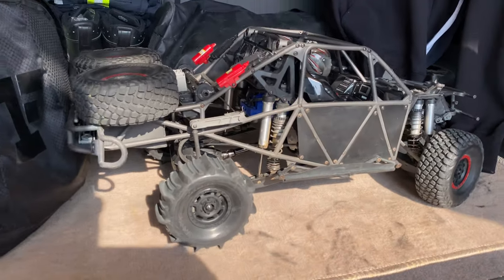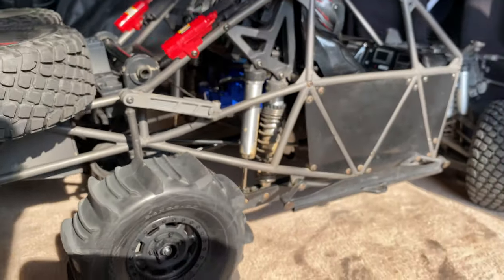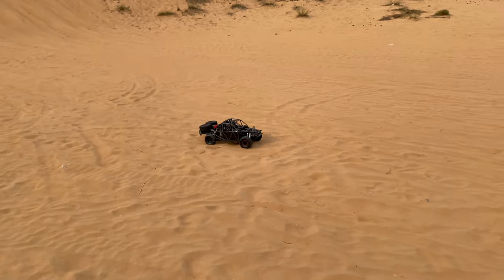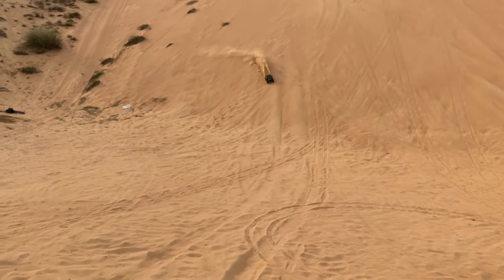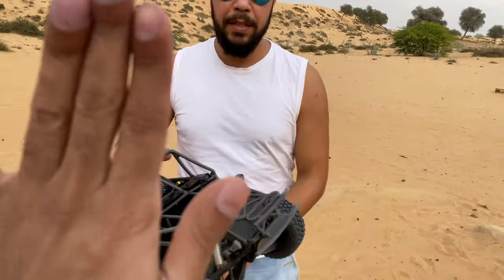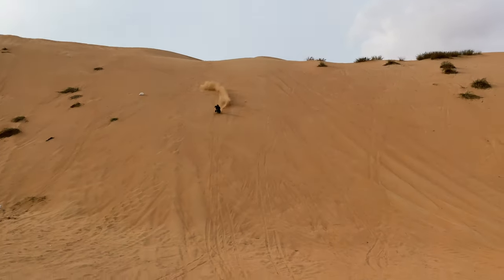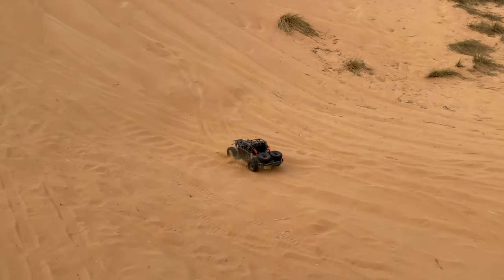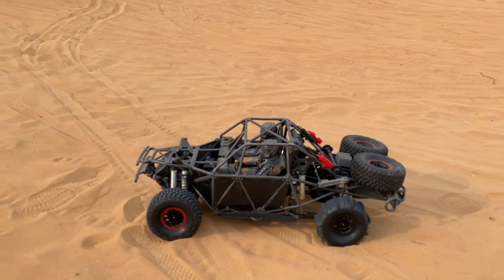Traxxas UDR after one year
still good?
new red alloy rail arms: